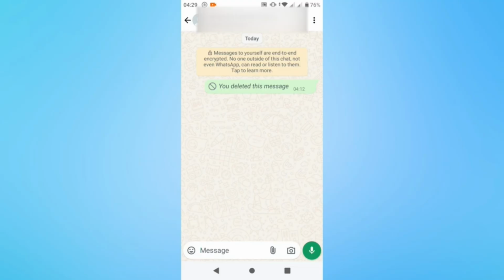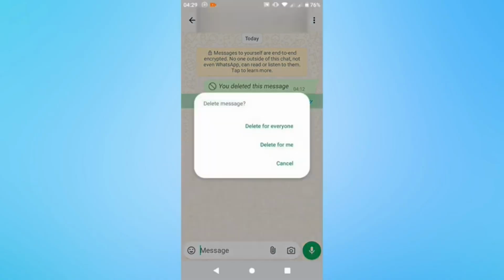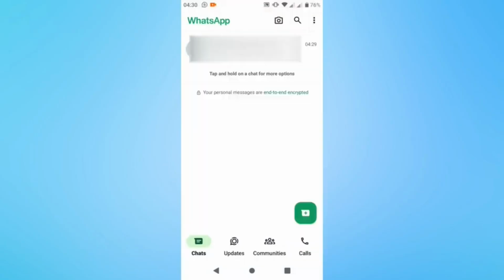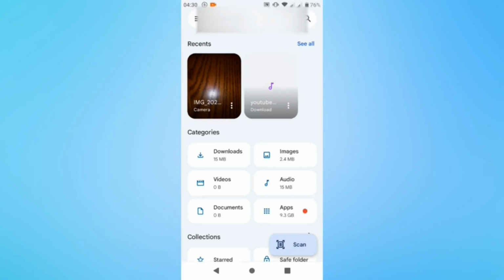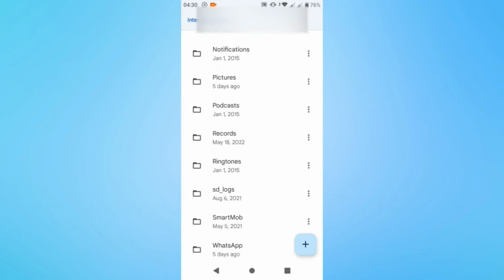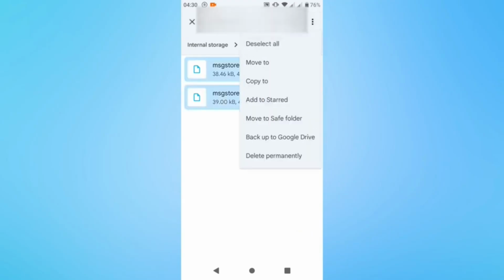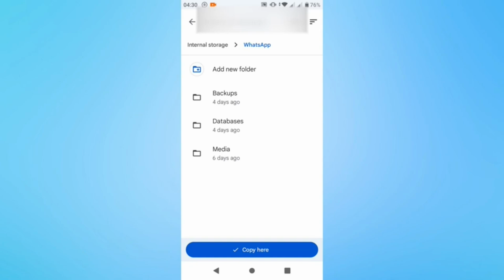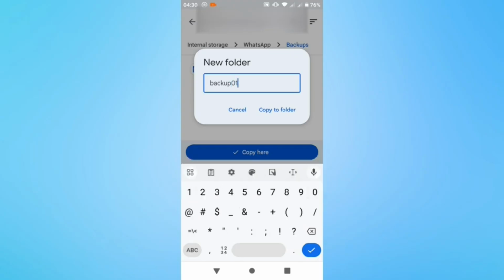How to Restore Deleted Messages on WhatsApp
In this tutorial we breakdown for you how you can restore already deleted messages or DMs on WhatsApp.